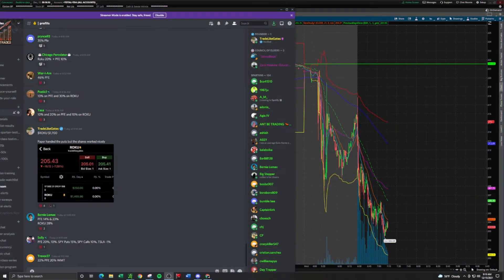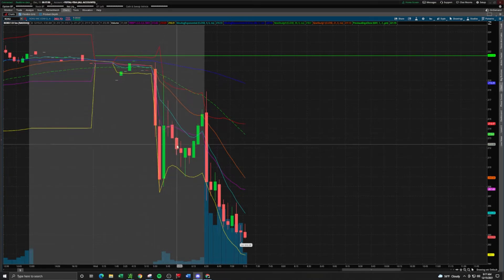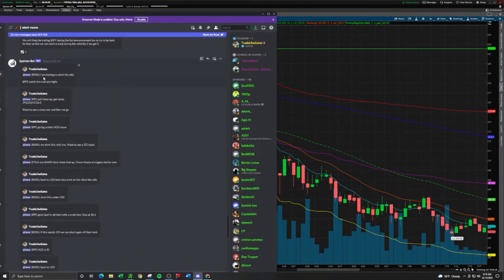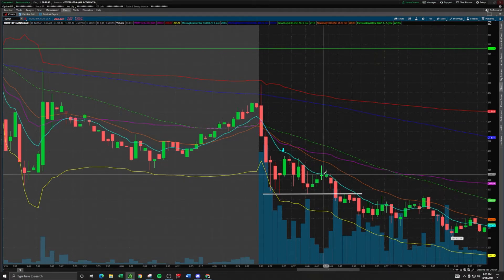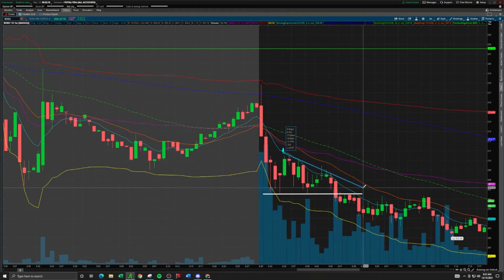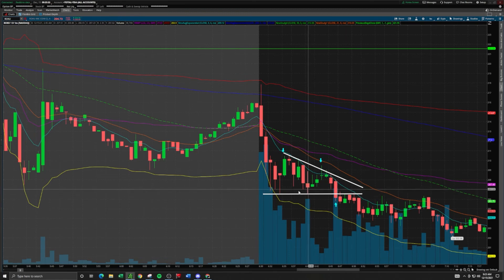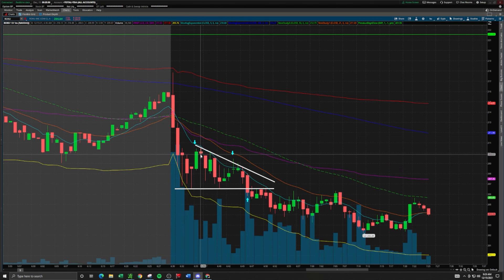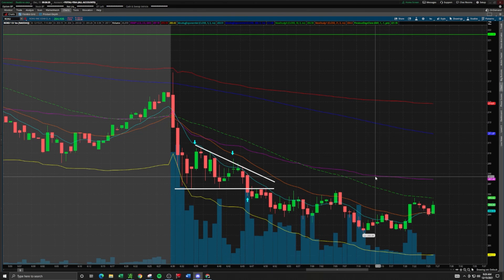Using a News Catalyst to Short - $ROKU $1,700 PROFIT!!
New to trading or want to start? Get my beginners guide. ONLY $20!